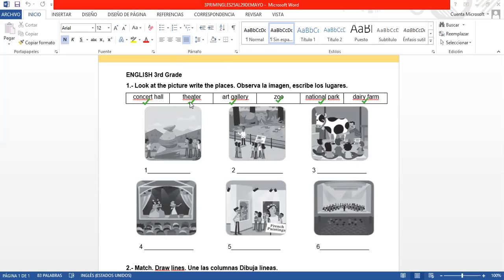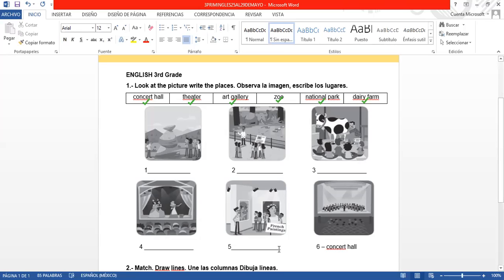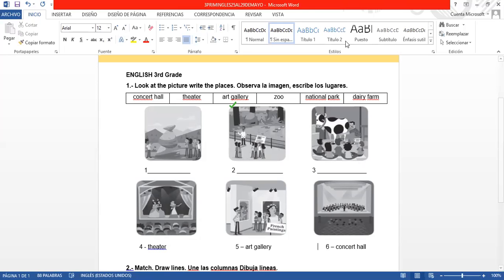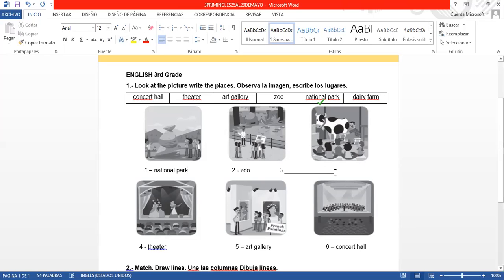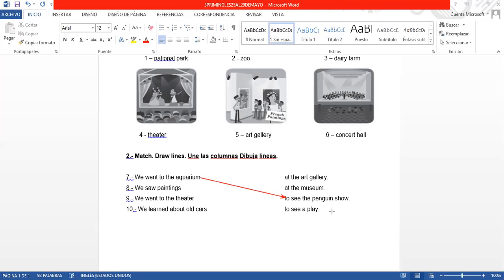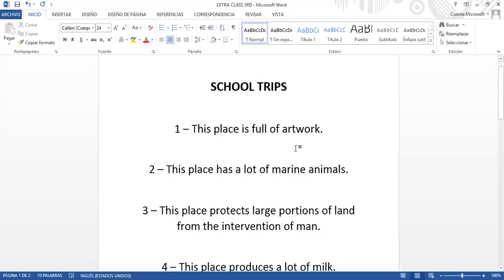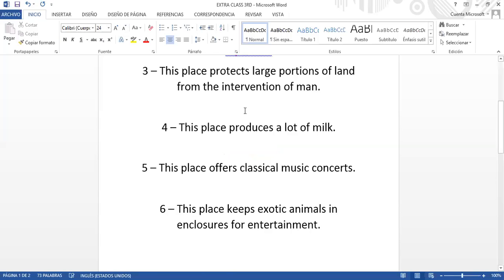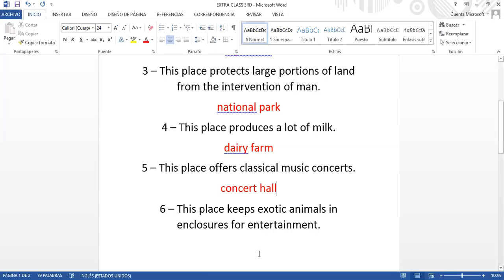3rd grade Tutoring May 29th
3rd grade Tutoring May 29th